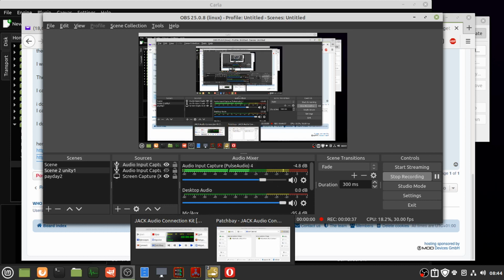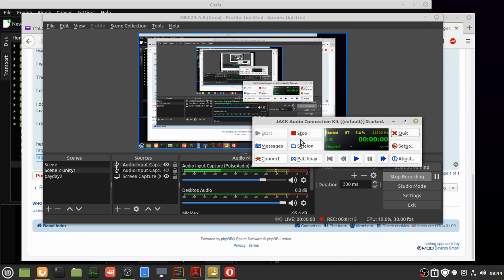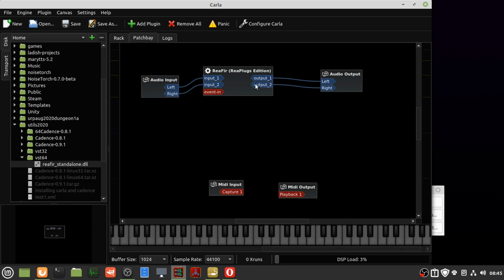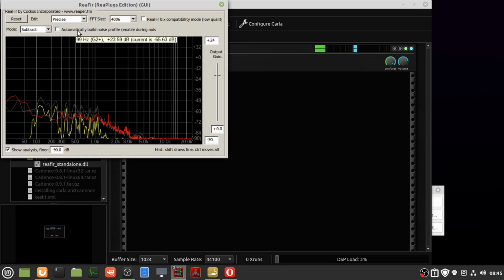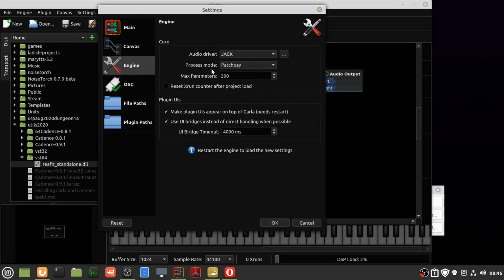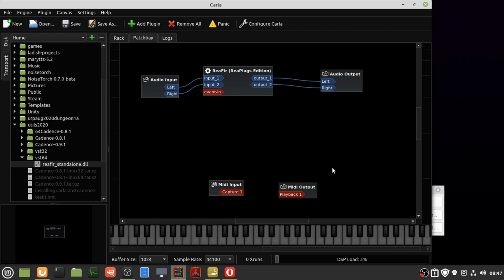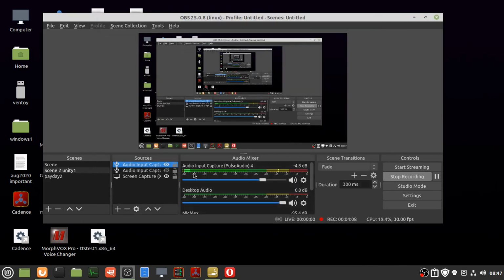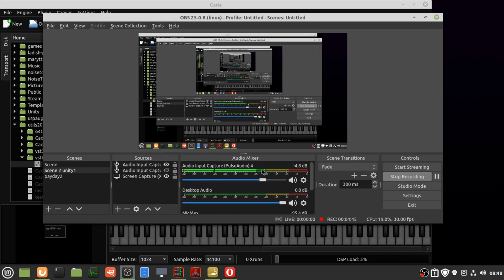Realtime noise reduction OBS microphone in linux, carla, plus jack (qjackctl) plus reafir.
Realtime noise reduction on microphones in linux,  carla, plus jack (qjackctl) plus reafir.  Into OBS.

So this is progress made It all seems to work except I have carla monitoring the microphone all the time.

Solution=

start qjackctl setup inputs and outputs save and run
start carla switch engine to jack
load reafir.vst into carla
draw the lines to plugin input to reafir to output in carla
in obs set sound source input as jack.

carla jack working 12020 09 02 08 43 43